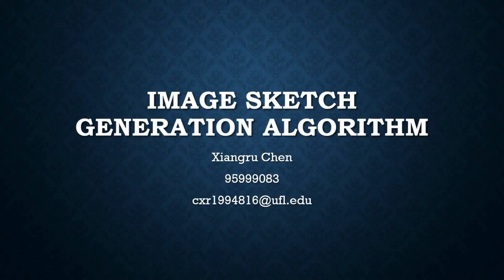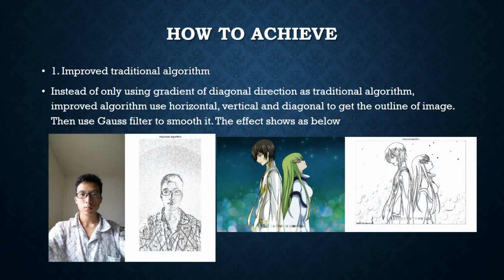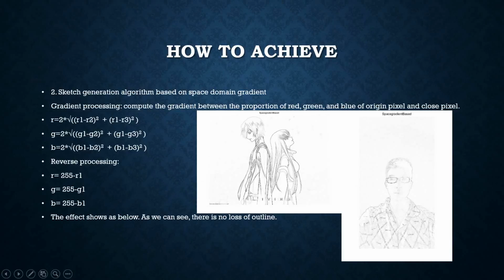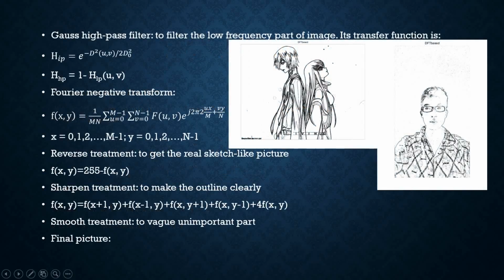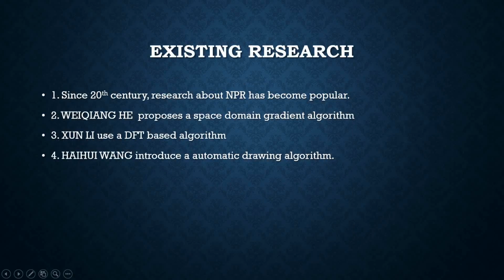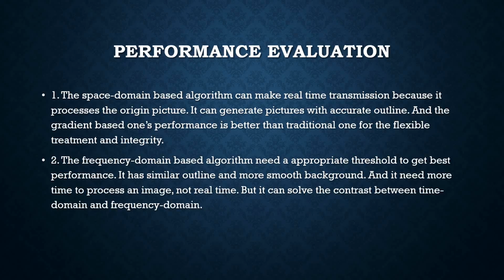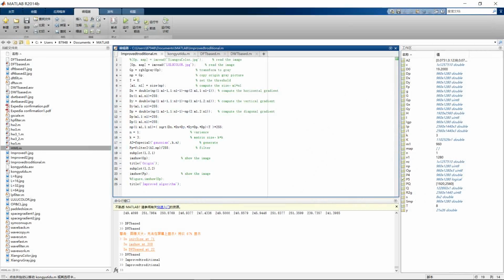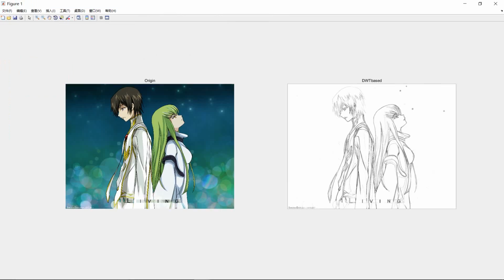ProjectVideo XC 95999083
This is the video of my final project of Image prcessing and Computer vision.